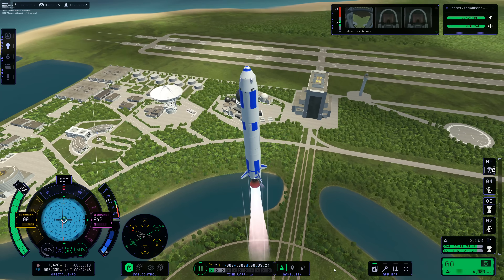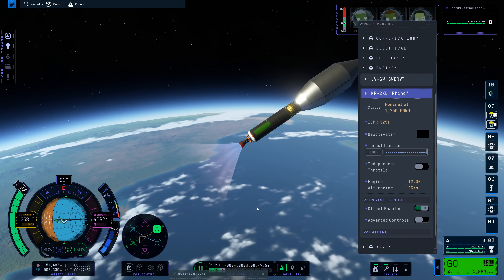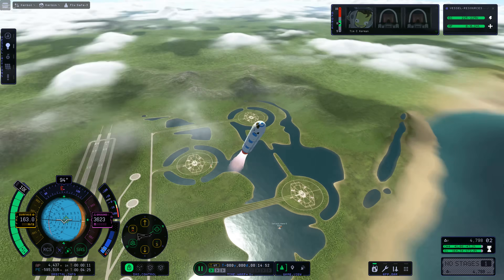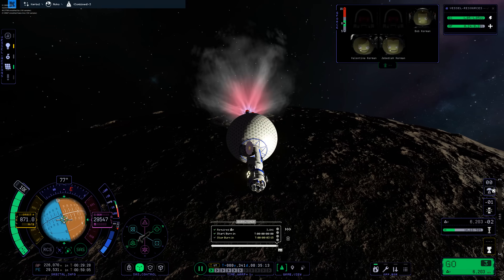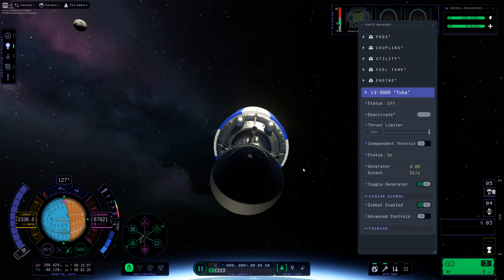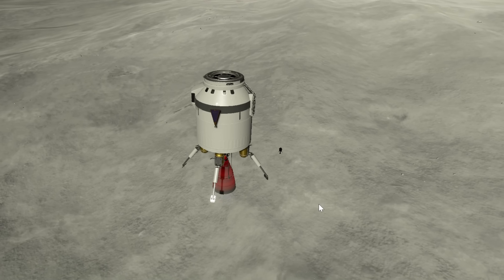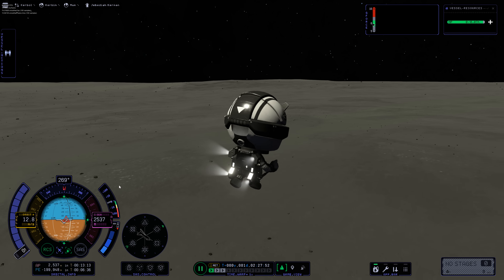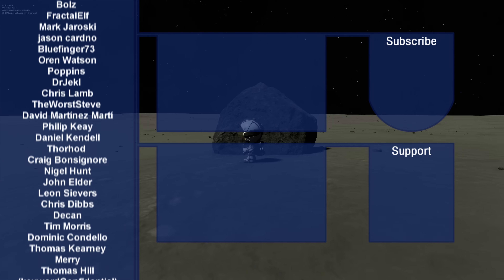The Ultimate Guide to KSP 2: Patch 3!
What was added in the new Patch for KSP 2? What new parts do we have? What new bugs have appeared? What new gameplay enhancements and performance improvements have there been? I set out to answer all of these questions in today's KSP 2 video! Enjoy!

My PC specs:
64 GB RAM
3840 x 2160, 144Hz

Chapters
00:00 Patch 3
05:00 Fixes in a future patch
06:40 Should we be worried?
07:50 sda.mp4
09:55 Final Notes